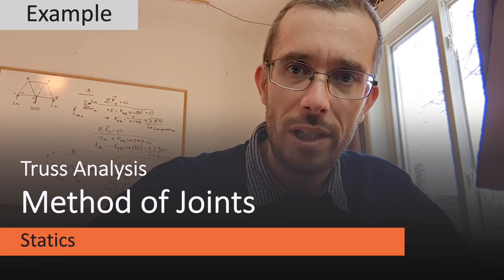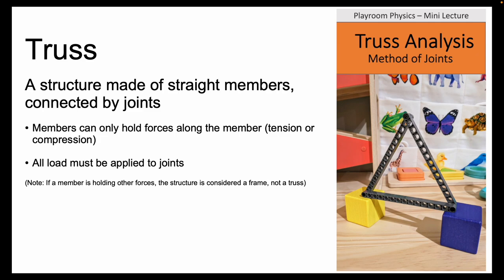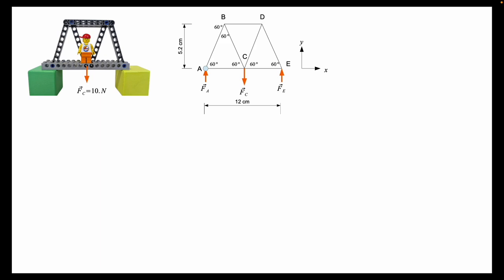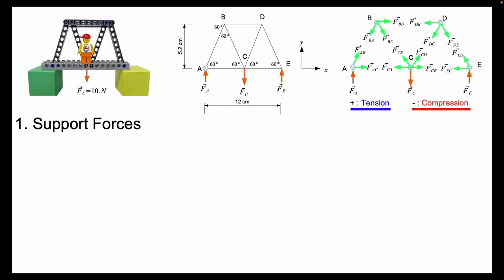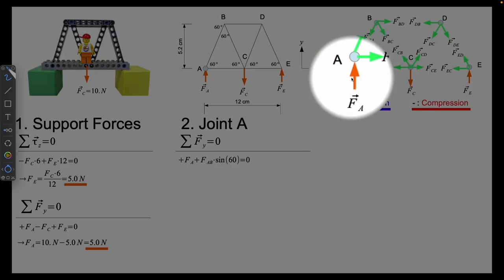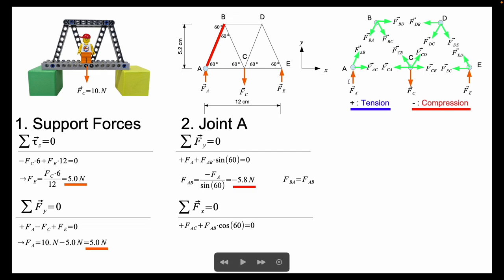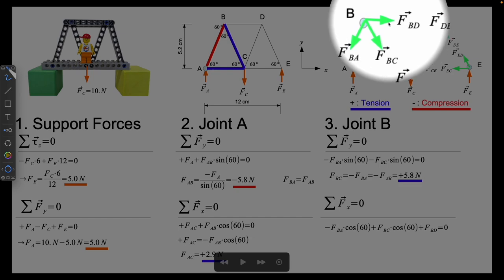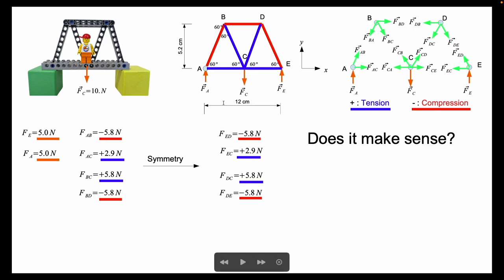Example of Truss Analysis with the Method of Joints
This video tutorial shows an example of truss analysis using the method of joints.

Trusses, commonly found in bridges and roofs, are rigid structures designed for axial load bearing. Torques or lateral forces are not allowed.

For the example of a model truss bridge, I demonstrate the process of calculating the support forces, drawing free-body diagrams for the entire structure and each joint, and how to analyze the forces at each joint to determine whether members are under tension or compression.